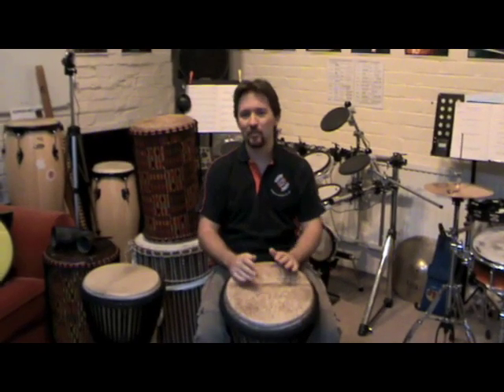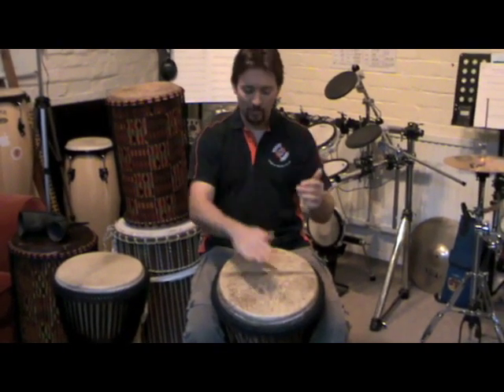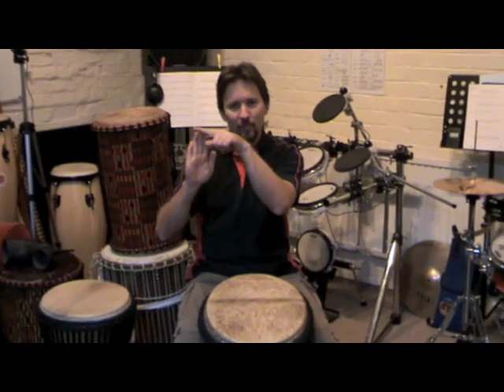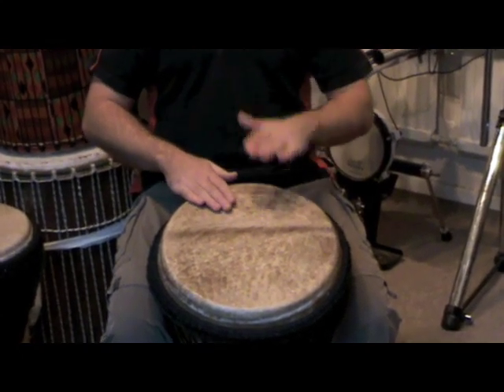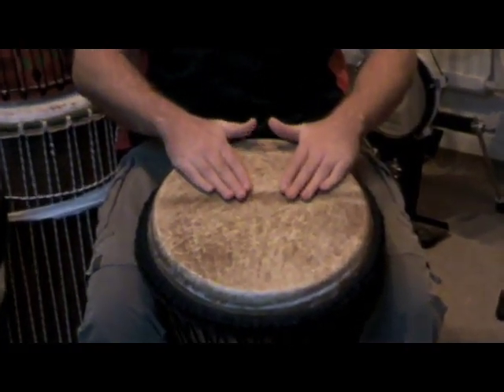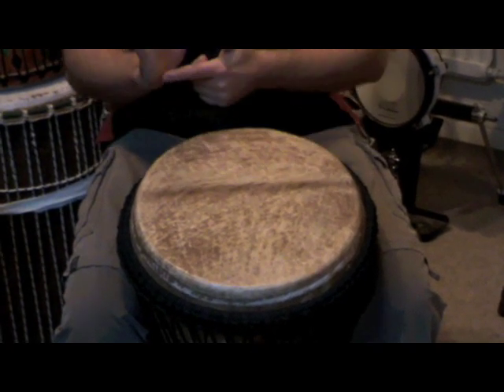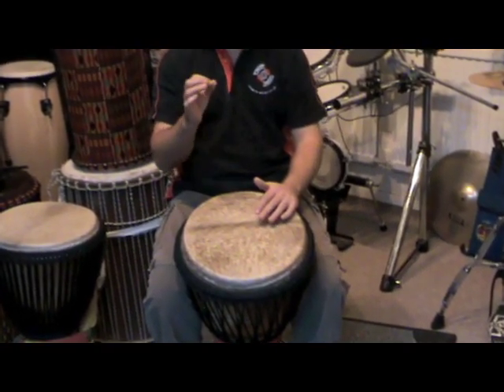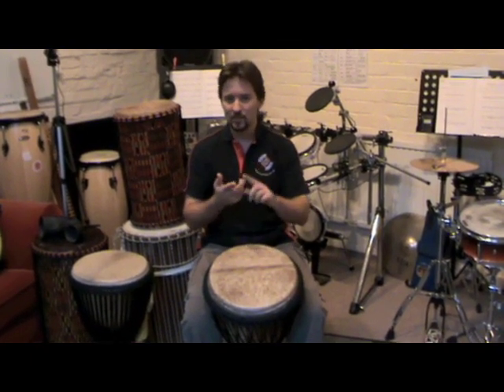Djembe Technique Masterclass